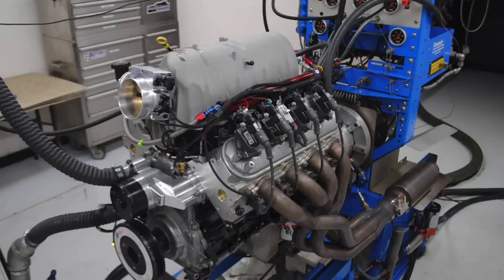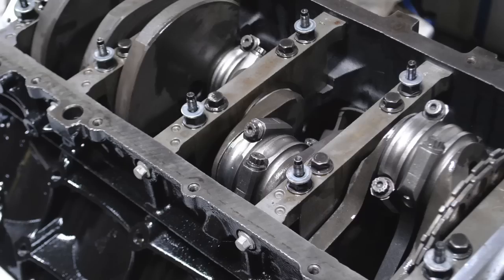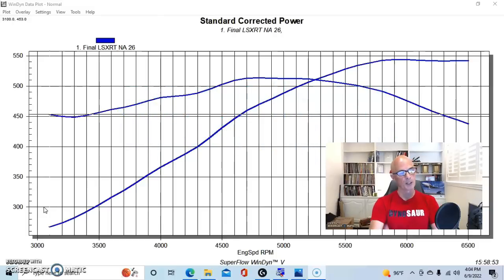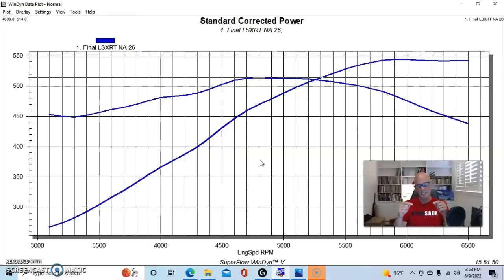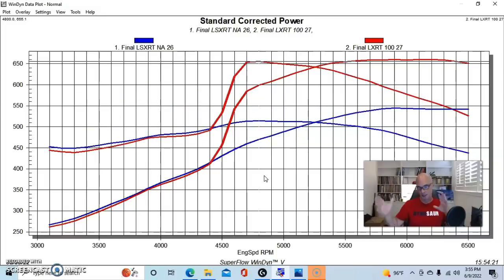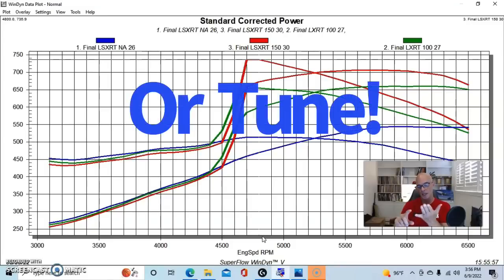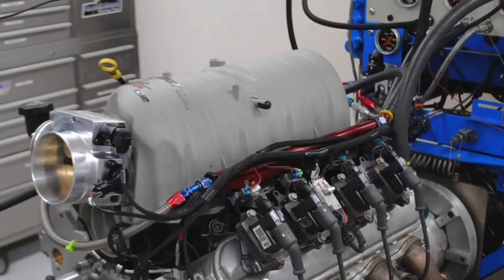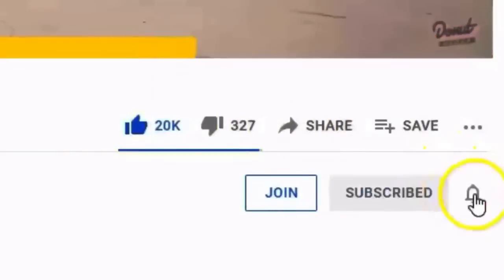HOW MUCH NITROUS IS TOO MUCH? HOW MUCH NITROUS CAN I RUN ON AN LS? 383 STROKER LS ZEX NITROUS TEST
HOW MUCH NITROUS CAN I RUN ON A STROKER LS? WHEN SHOULD I SWITCH TO AN INDIVIDUAL FOGGER SYSTEM? HOW GOOD IS THE FUEL DISTRIBUTION IN A FACTORY OR FAST LSXRT INTAKE? WILL THE NITROUS AND FUEL FIND A WAY TO THE CYLINDERS? HOW MUCH NITROUS IS TOO MUCH? CHECK OUT THIS VIDEO WHERE I RAN A ZEX PERIMETER PLATE THROTTLE BODY SPACER ON A 383 STROKER 5.3L LS! CHECK OUT THE POWER GAINS OFFERED BY THE 383 UPGRADE THEN WHAT HAPPENED WHEN WE RAN A 100-HP SHOT AND 150-HP SHOT OF NITROUS USING THE ZEX SYSTEM! WHEN DOES DISTRIBUTION BECOME A PROBLEM?